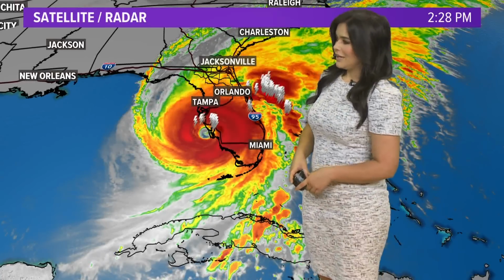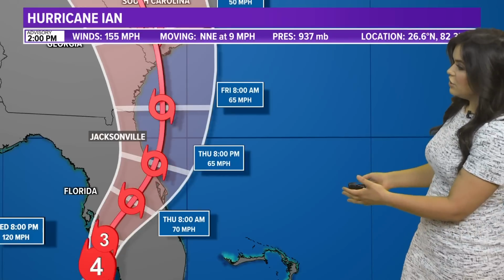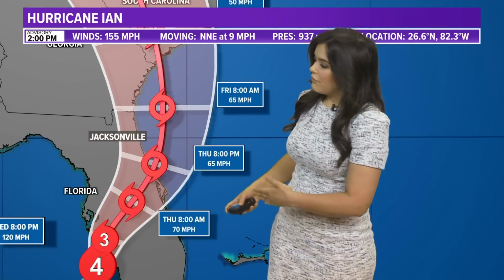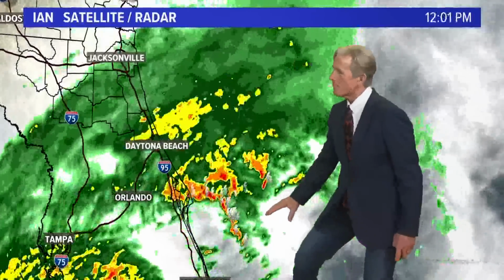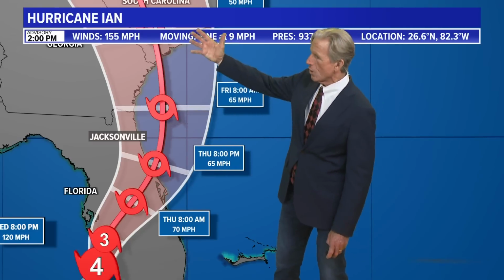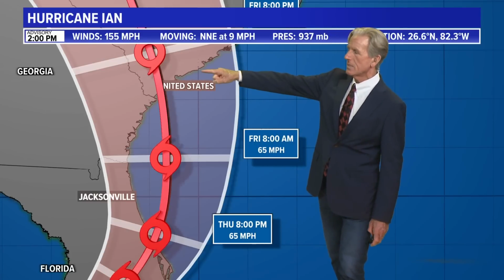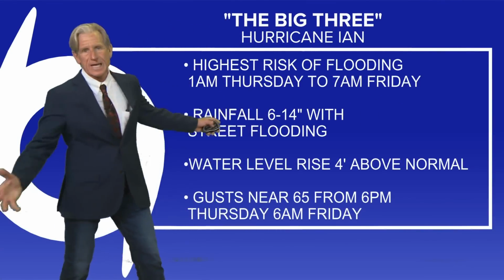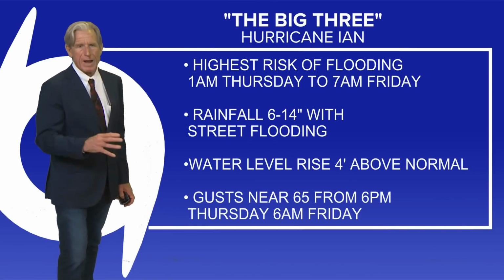Hurricane Ian update: Rainfall, wind gusts, water levels on First Coast | September 28, 2:30pm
The First Coast News weather team is bringing the latest update as Hurricane Ian approaches landfall in Florida as a possible Category 5.